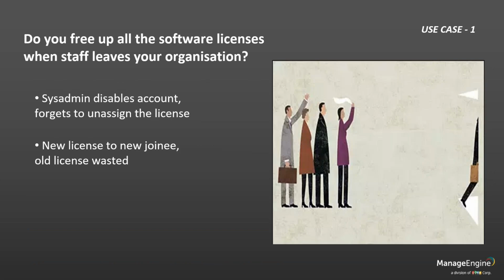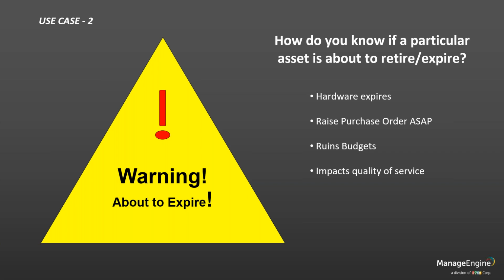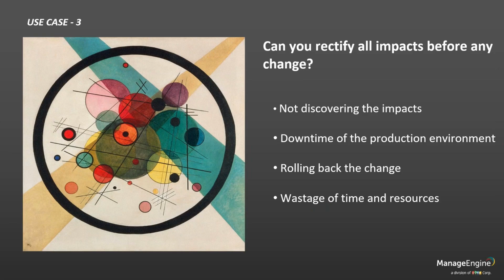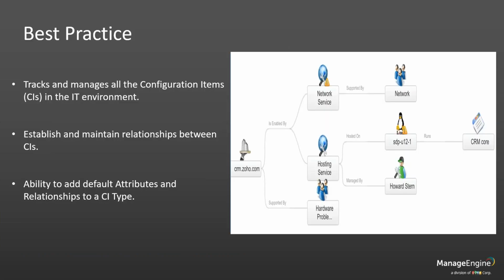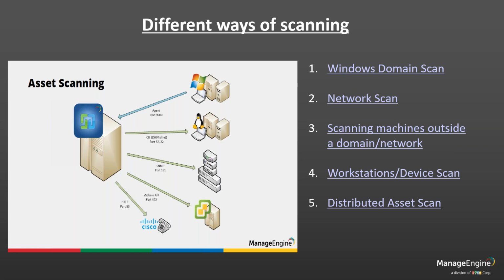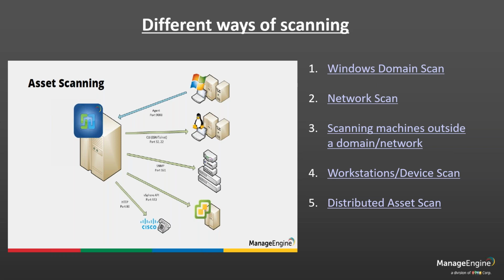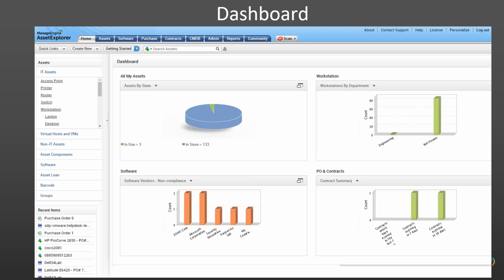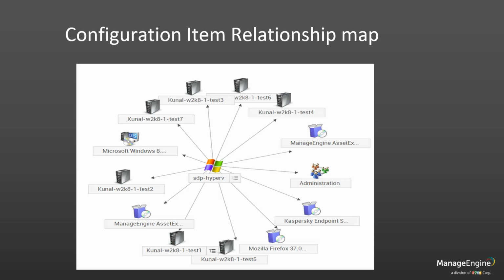Manage your Assets and Software licenses with the help of AssetExplorer